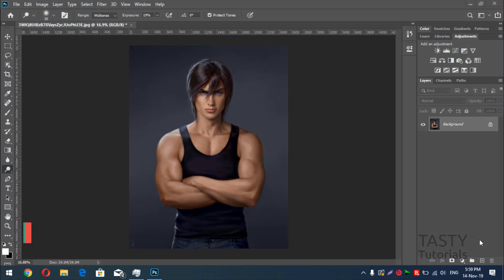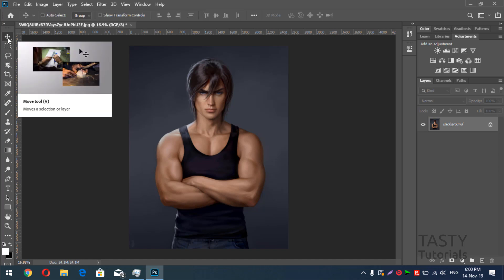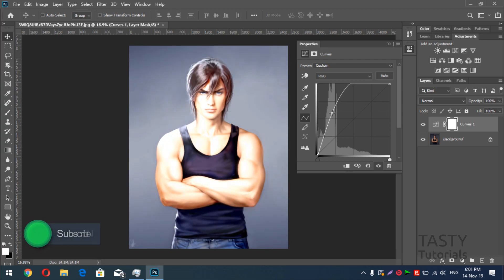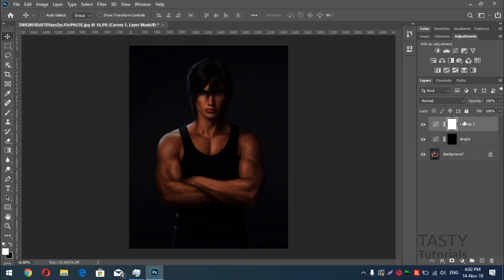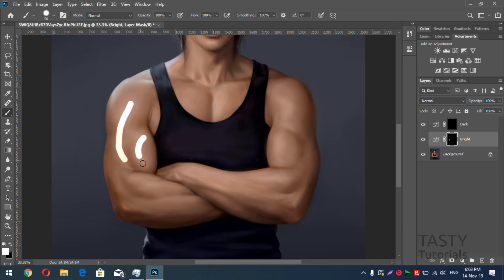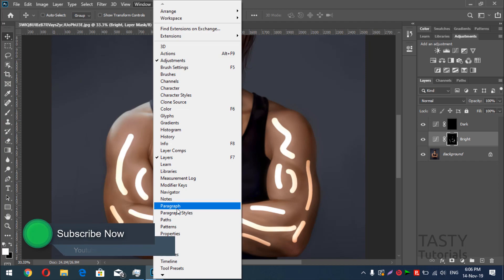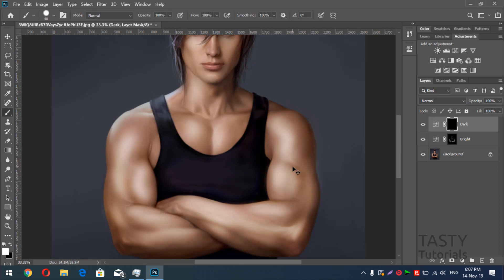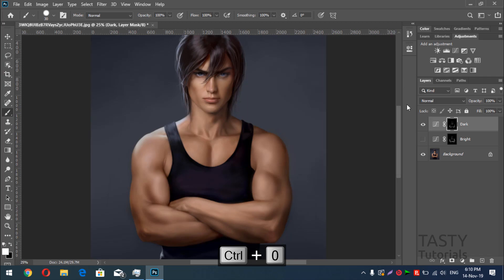How To Dodge & Burn with Drawing Lines In Photoshop | Tasty Tutorials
How To Dodge & Burn with Drawing Lines In Photoshop
In this video we are going to learn about dodge and burning .in traditional way it is a little lengthy work .but today we are making it much easier by just drawing some lines in certain areas and you are good to go .i hope you like this video.